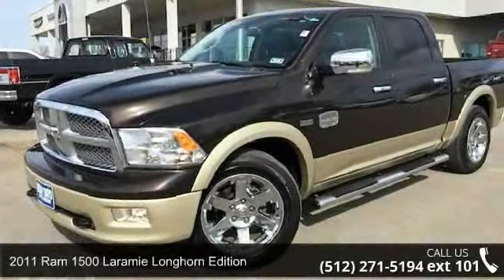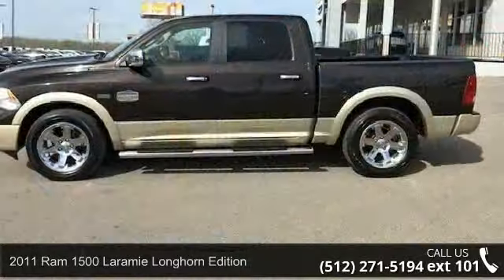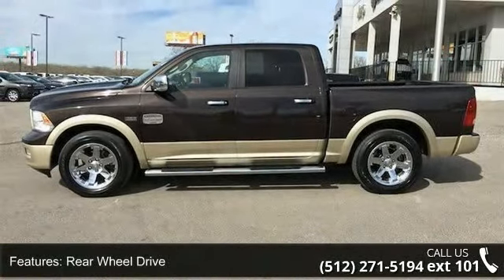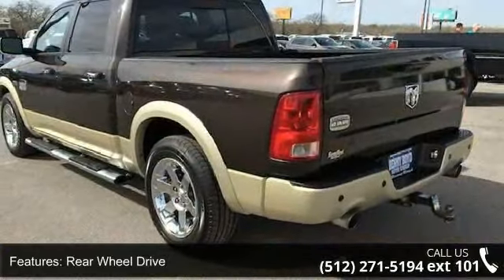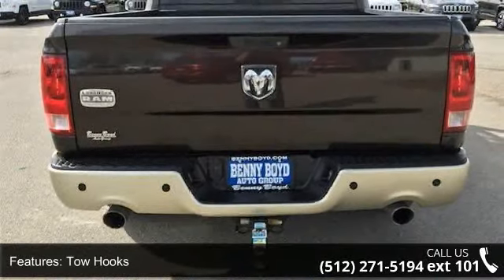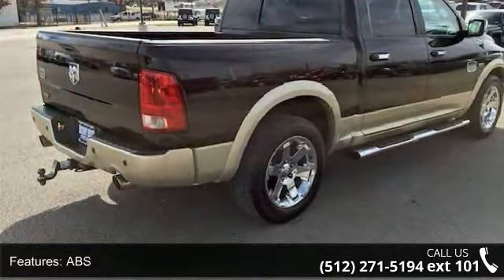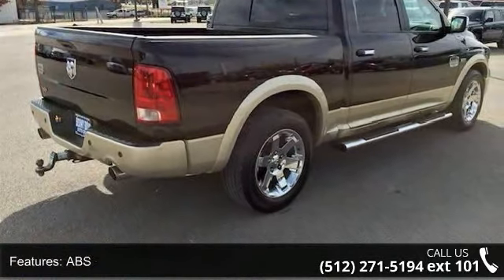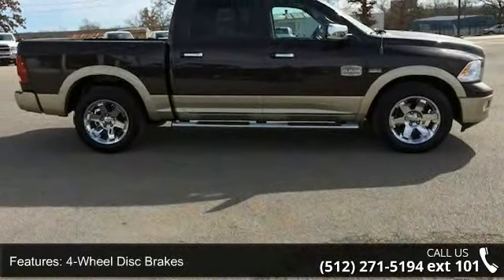2011 Ram 1500 Laramie Longhorn Edition - Benny Boyd Bastr...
This 2011 Dodge Ram 1500 Laramie Longhorn is a 1-Owner, has a Clean CarFax History report and is in Great Condition. LOW MILES! Just 109,410. GPS, Alpine Premium Sound with iPod/Aux Connections and Subwoofer. Easy to use Steering Wheel Controls.  It has Heated & Cooled Leather Seats. Power Windows, Locks, Tilt & Cruise. 5.7L Hemi and a Smooth Automatic Transmission. Factory Tow Package, Integrated Trailer Brake Controller, 4x4 Off-Road Package and Chrome Side Assist Steps for Easy Access. A Rear Sliding Window is a safe place for your Dog to hang their head out. Deep Sporty Tint. Spray Liner. 20' Factory Alloy Wheels.  Contact the Internet Department to Receive This Special Internet Pricing & a Haggle Free Shopping Experience!! VIN 1D7RB1CT5BS656916